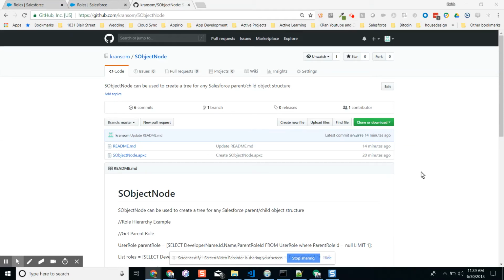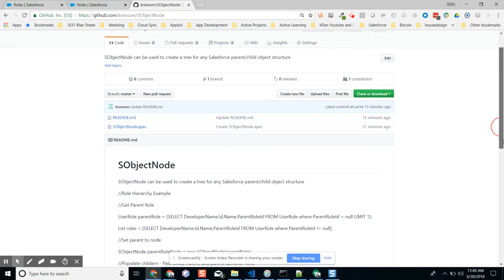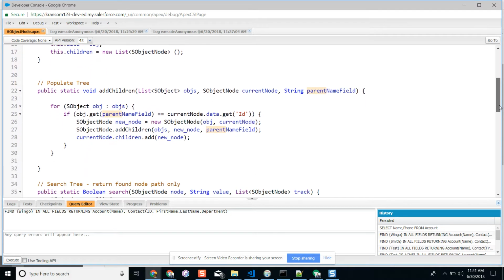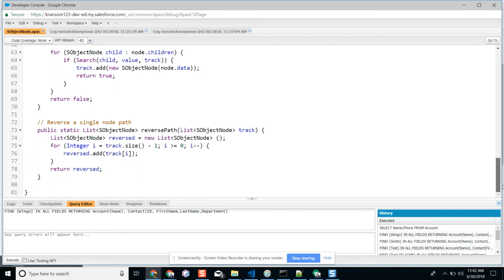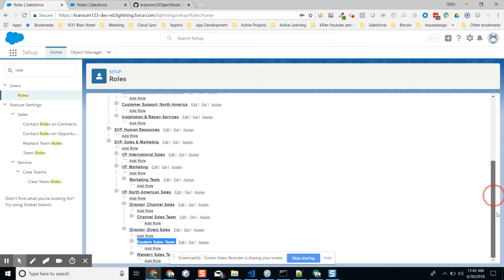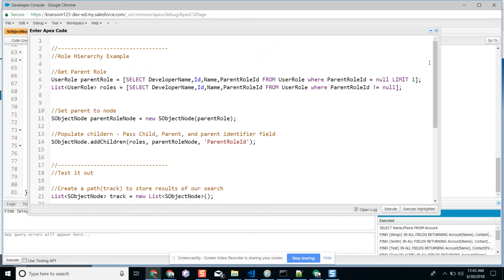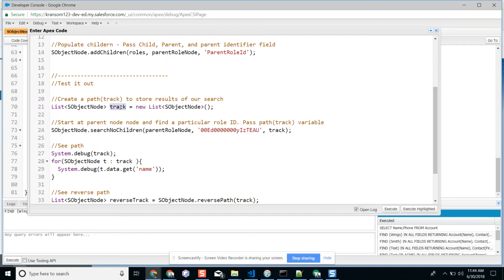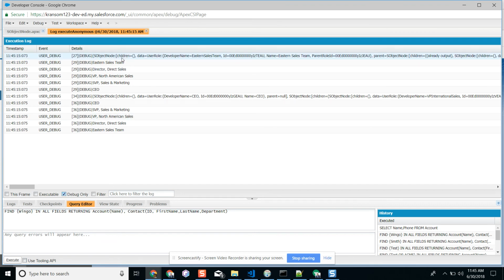Saleforce SObject Node Tree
Create a Node tree from any parent child Salesforce Object